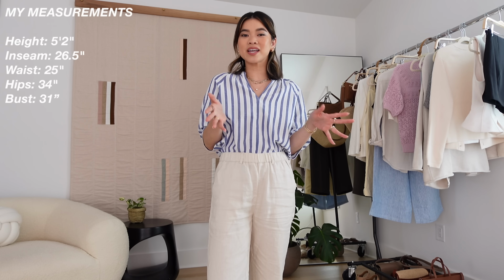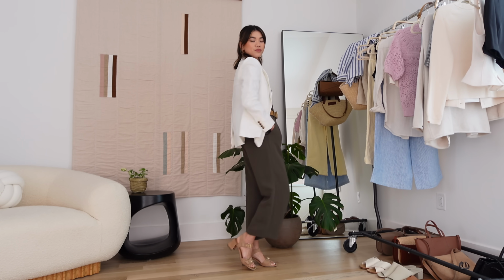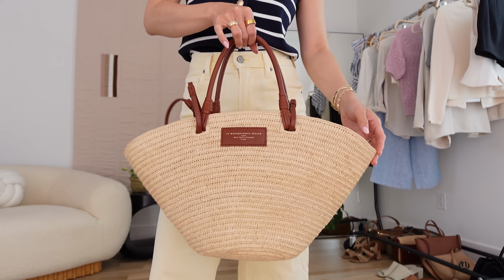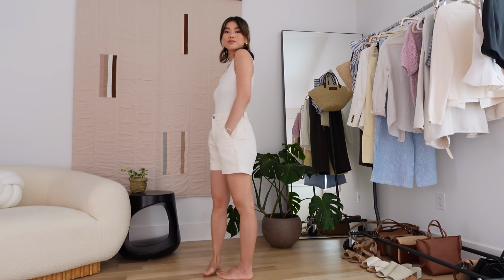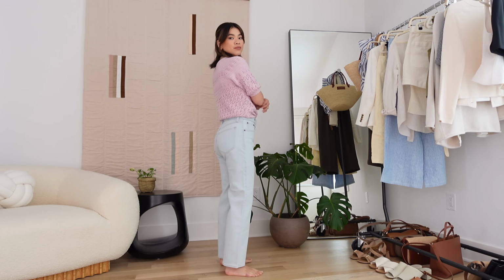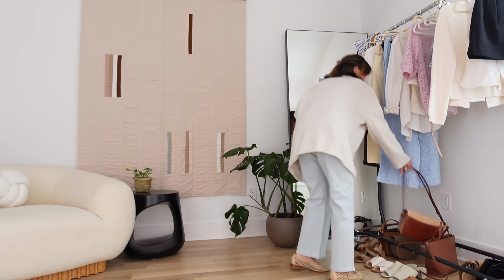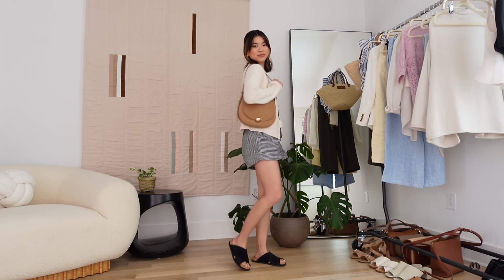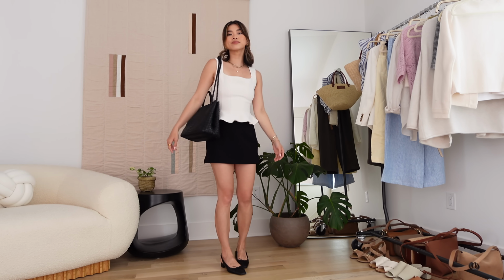7 Outfits For Your Week Episode 7 | Easy spring outfits for every day of the week! Spring Lookbook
intro outfit
Top (XXS in Mazarine Blue / White)
Pants (XS 26 In Inseam in Flax)

Outfit 1
Pants (Size 0 Short in Dark Olive)
Tank (Brown XS)
Blazer (Size 0 Petite in White)

Outfit 2
Jeans (Size 00 24 short in Vanilla Pudding)
Vest (XS in Darkest Navy Stripe)
Sandals (Cream)

Shoes (Bone)
Linen Shirt (Size 2 in Natural Chambray)

Outfit 4
Short (Size 00 in Bone)
Cardigan (Size XS in Soft Pink)
Belt (XS in Raw Umber/Gol)
Sandals (Cognac)

outfit 5
Jeans (24 Extra Short in Light)

outfit 6
Shorts (XS in Classic Mini Gingham)
Tank Top (XS in White)
Sandal (Black)
Cardigan (XS in Canvas)
Bag (Cumin)

outfit 7
Skort (Size 0 in Pitch Black)
Top (XS in Light Birch)
Heel (Black)
Bag (Black)

0:00 intro
0:25 outfit 1
3:20 outfit 2
5:13 outfit 3
7:08 outfit 4
9:15 outfit 5
12:07 outfit 6
14:37 outfit 7
17:03 outro